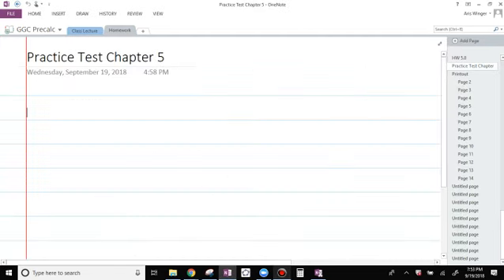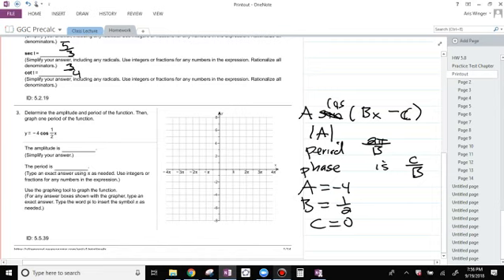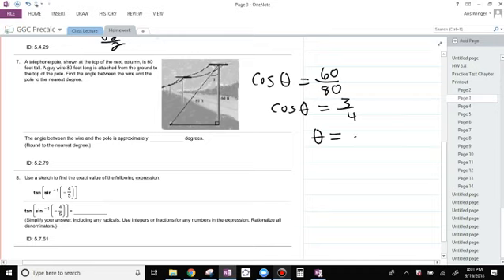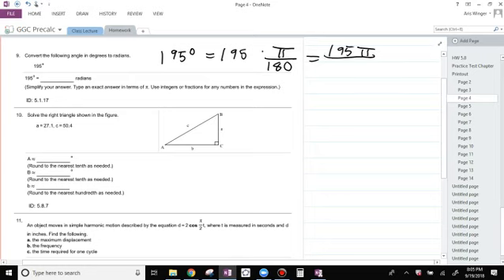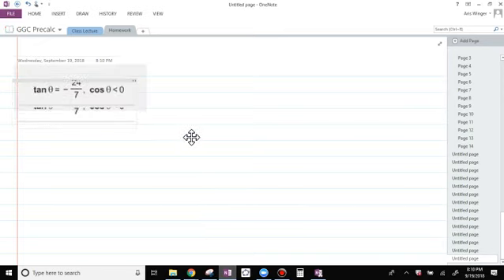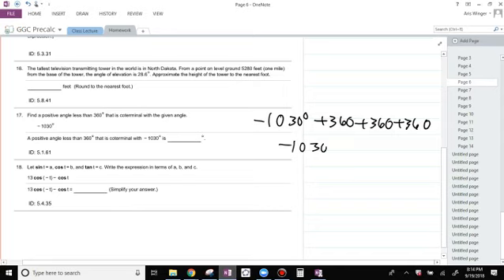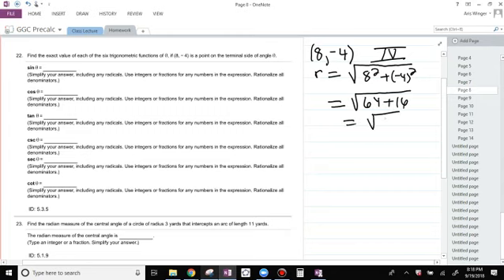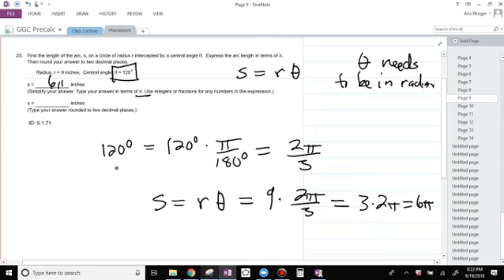Practice for Chapter 5 Test